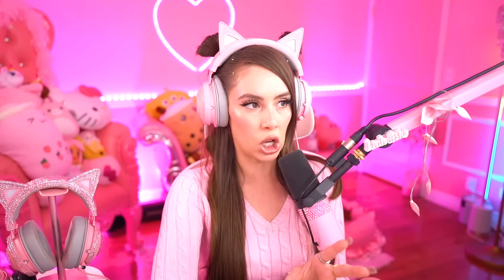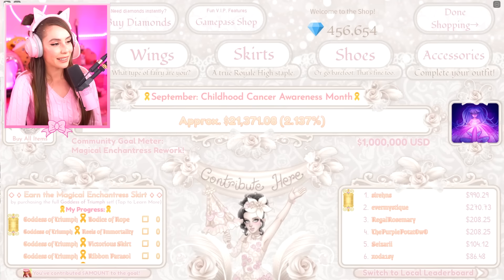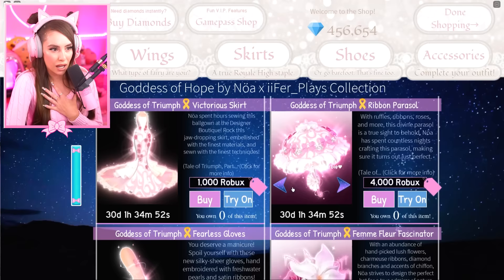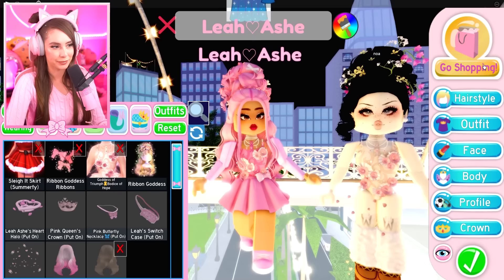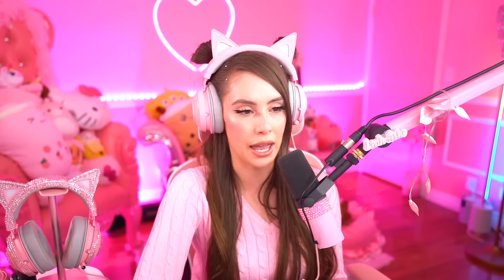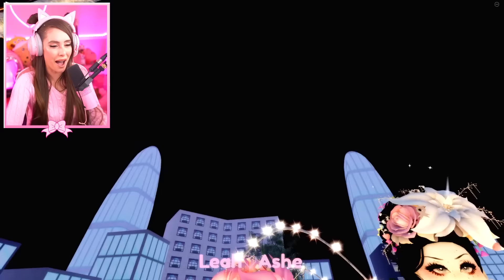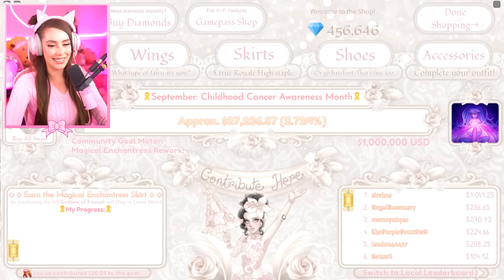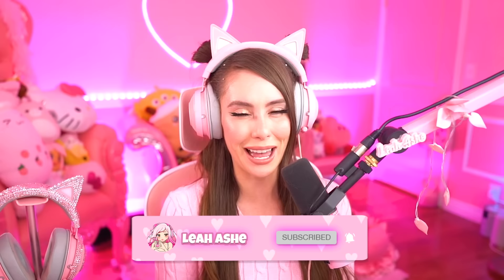BRAND *NEW* GODDESS OF TRIUMPH SET! New Charity Set With 100 TOGGLES! 8,500 Robux Spending Spree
Today I am joined with Nöa and we go over all things new in the brand new royale high update! this is a super special update because royale high is partnering with St Jude for child cancer awareness month! The proceeds of the new goddess of triumph set goes to St Jude. So even if you can't purchase the entire set one item goes a long way! Huge thanks to Nöa for guiding me through this update and all the amazing details along with it!
♡Use my Starcode LEAHASHE at checkout when buying Robux!